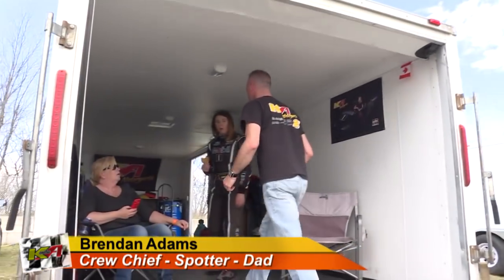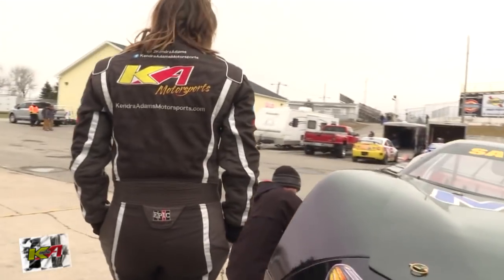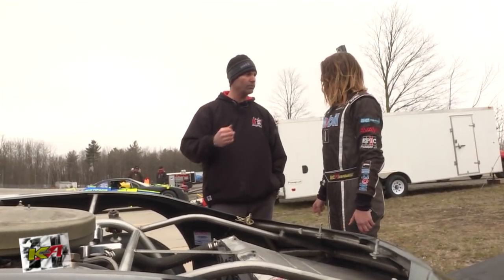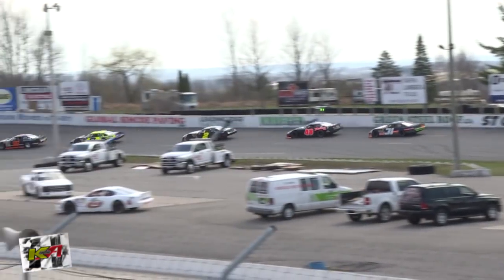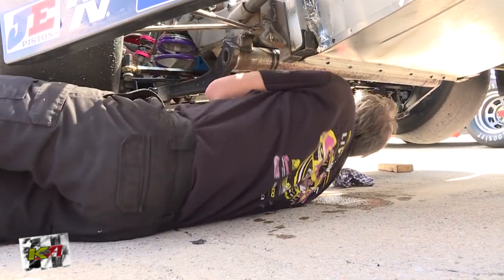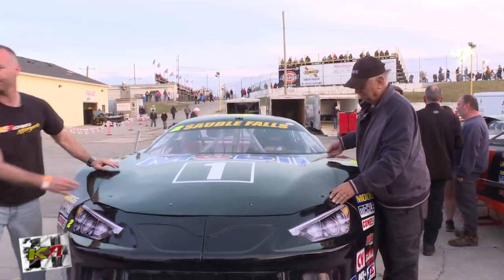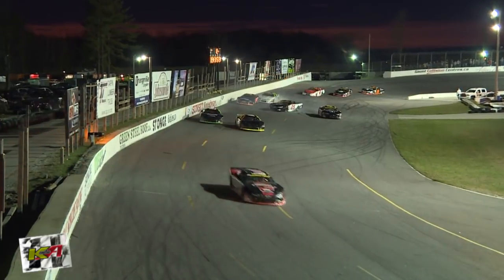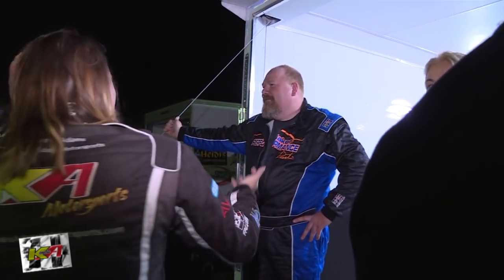2018 Season 2 Life in the Fast Lane, episode 1 - Season Opener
It's the first practice/night of racing at Sunset Speedway in the Late Model division.  Kendra runs into problems on opening night for both feature 1 and feature 2